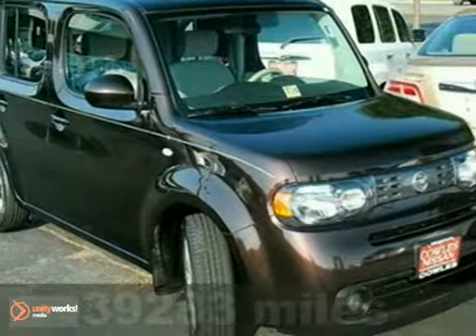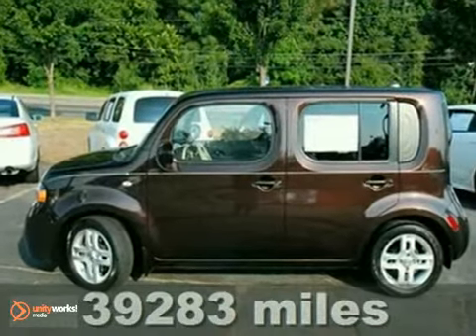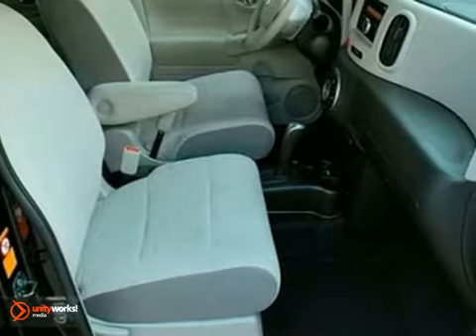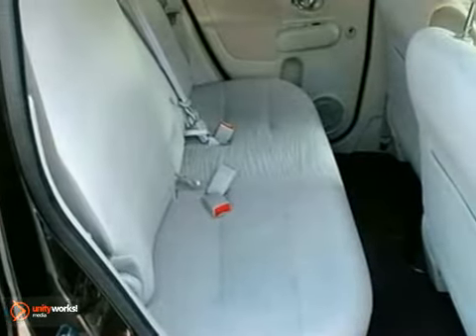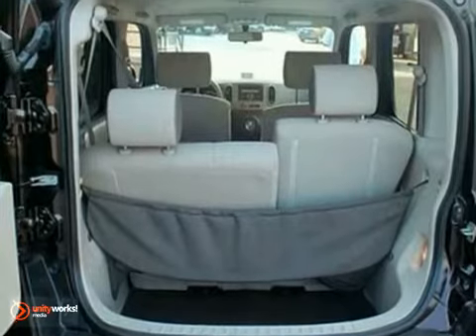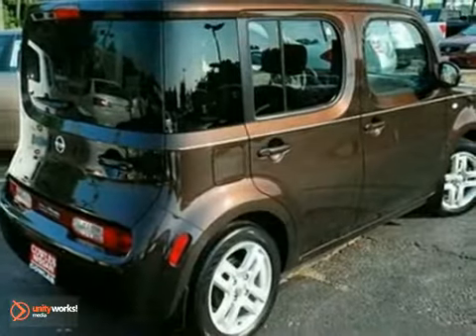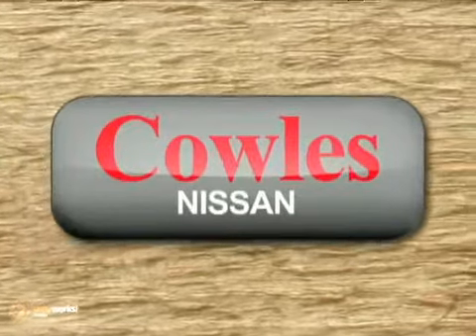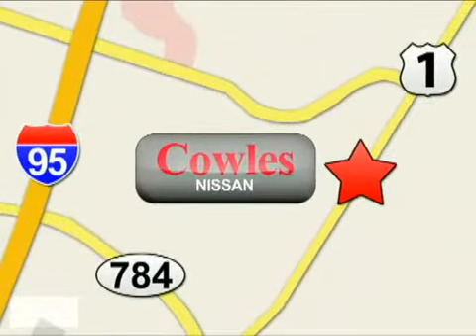2009 Nissan Cube K1687A in Washington DC Woodbridge, VA - SOLD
SOLD - If you are looking for real value on a great used car, Cowles Nissan invites you to come in and test drive this 2009 Nissan Cube, stock# K1687A. We are conveniently located near Washington DC Woodbridge, VA and known for our great selection, reliability and quality. Come take a look at this 2009 Nissan Cube today.

Cowles Nissan
14777 Jefferson David Hwy
Washington DC Woodbridge VA, 22194

Cowles Nissan is a leading Arlington Nissan Dealer. Not only does Cowles Nissan have a great reputation in Woodbridge, VA, but also the surrounding communities including Woodbridge, Manassas, Fredericksburg, Alexandria, Fairfax and Springfield.

Customers continue to come back to Cowles Nissan because of our Low Prices on Nissan Models and Pre-Owned Vehicles, Friendly -- Hassel Free Environment, Convenience, and Customer Service!

From everyone here at Cowles Nissan, thanks for visiting and we hope to see you soon!